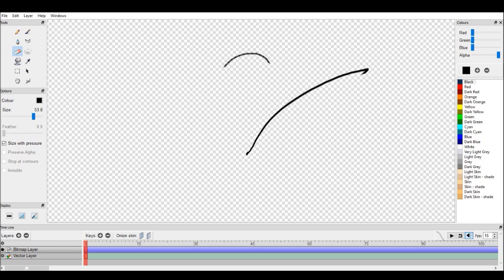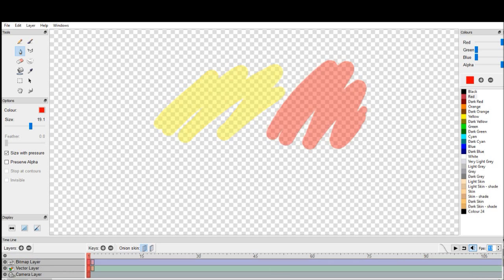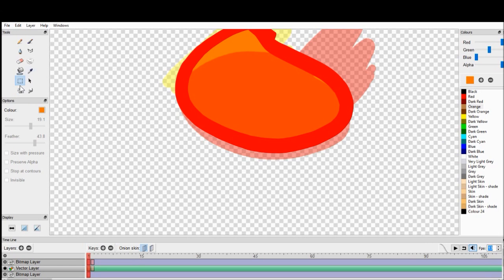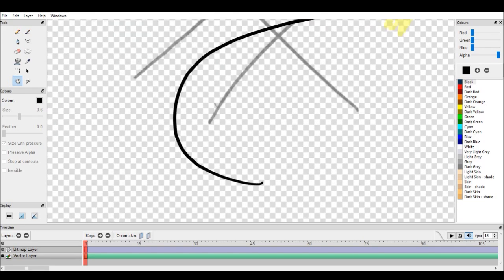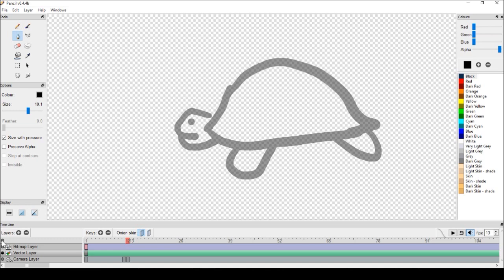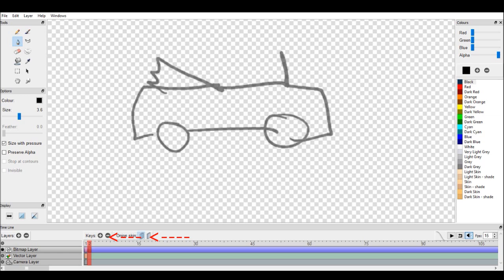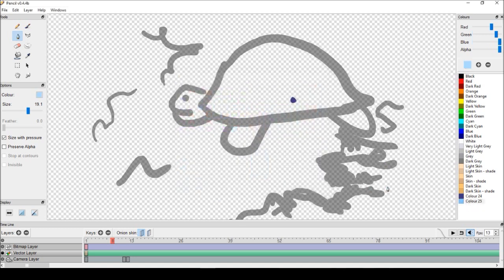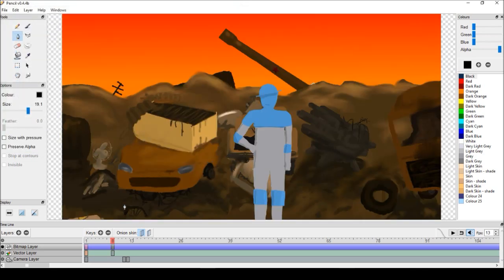full tutorial on pencil 2D ( + problem solving in comments sexion)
a tootorial about pencil 2D and its functionalities.